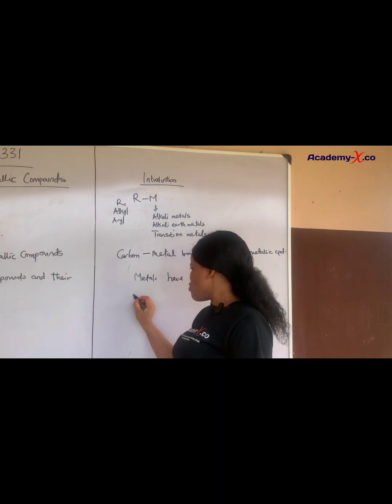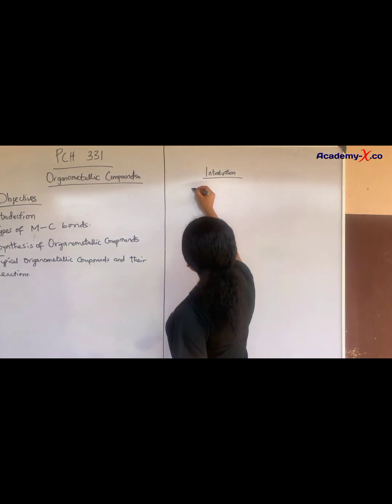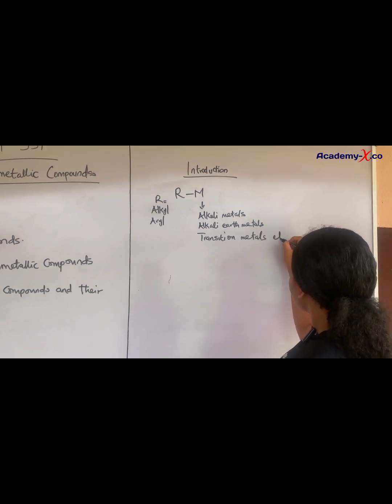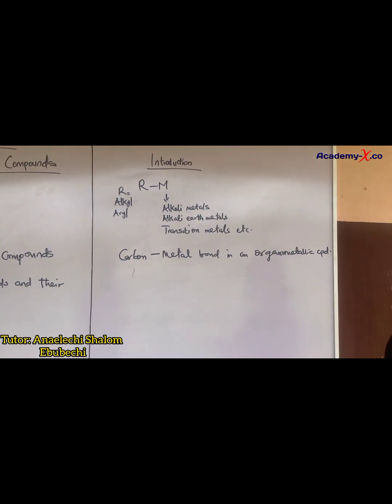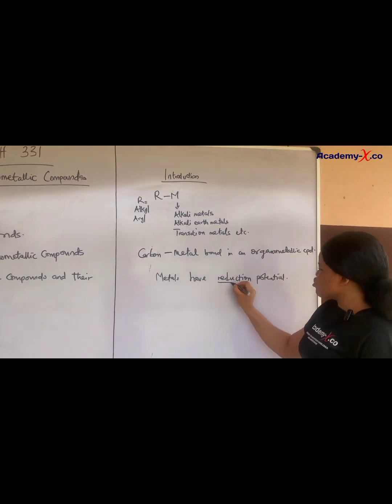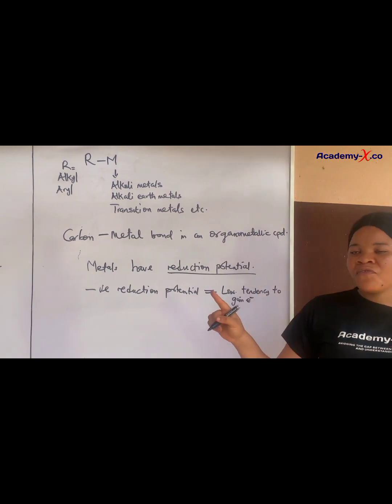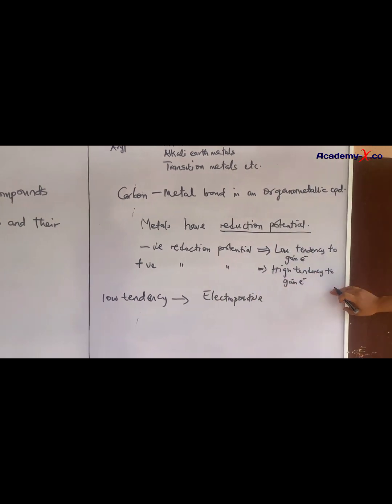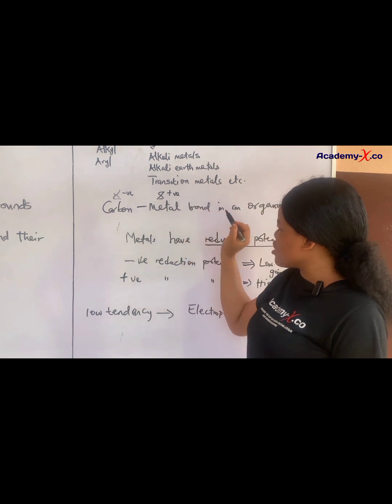INTRODUCTION TO ORGANOMETALLIC COMPOUNDS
Welcome to this exciting introduction to Organometallic Compounds!
In this video, we break down the fundamentals of organometallic chemistry — a fascinating field that bridges organic and inorganic chemistry. You'll learn:

What organometallic compounds are

Common types of organometallic bonds

Important examples and their applications in real-life processes (e.g., catalysis, industrial synthesis)

Basic naming conventions and structures

This video is perfect for students, researchers, or anyone curious about how metals and organic groups combine to form unique, reactive compounds used in everything from medicine to materials science.